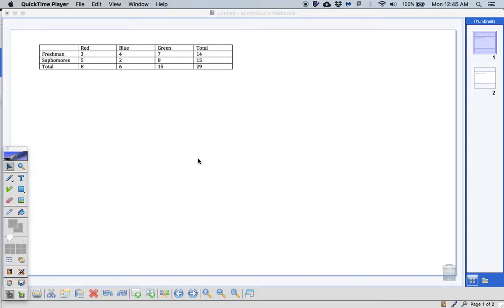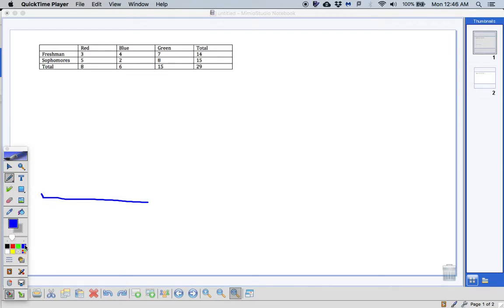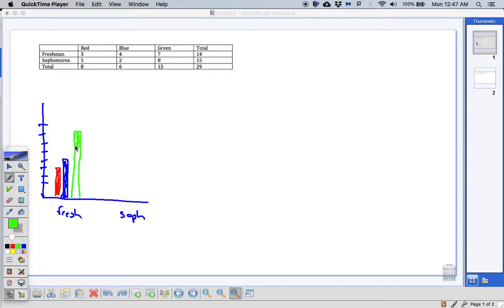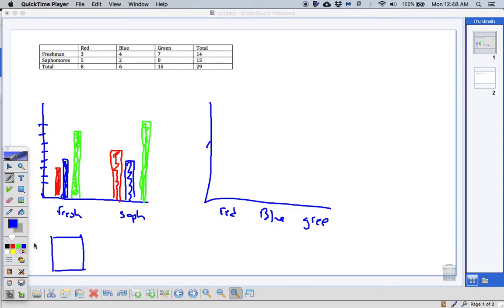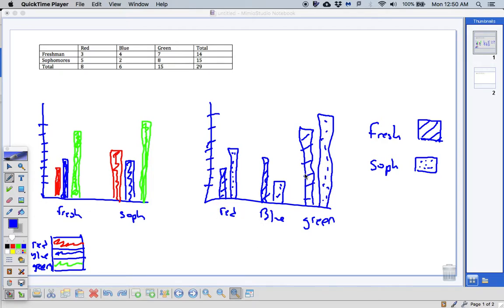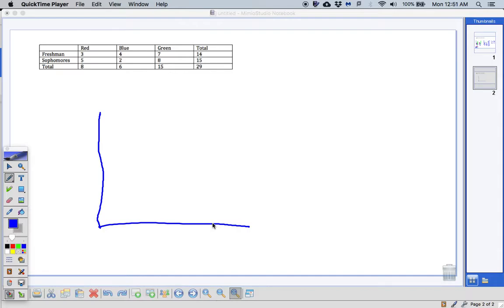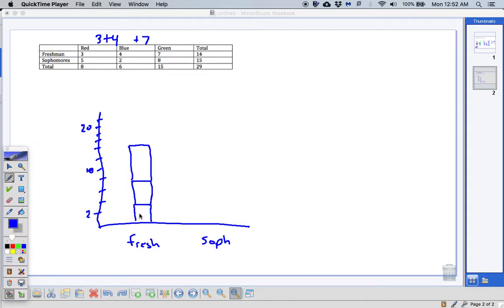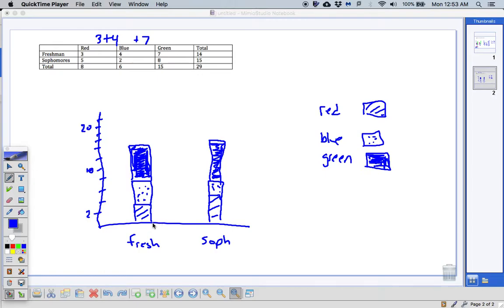Graphing Statistics part 3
How to create a side by side and stacked bar graph.